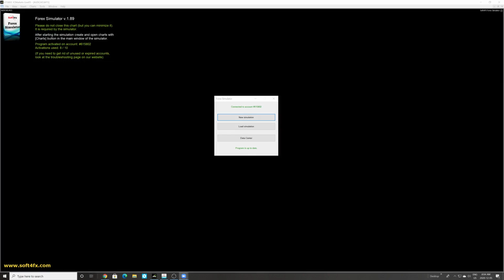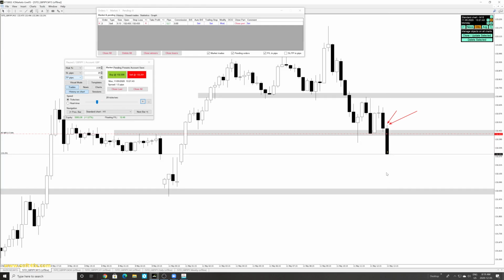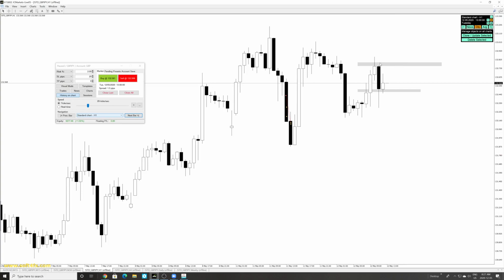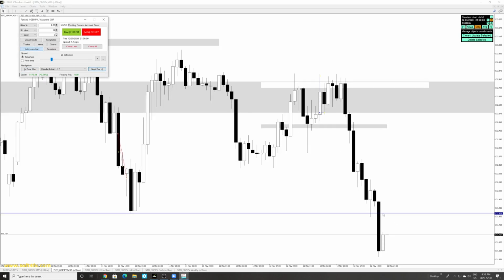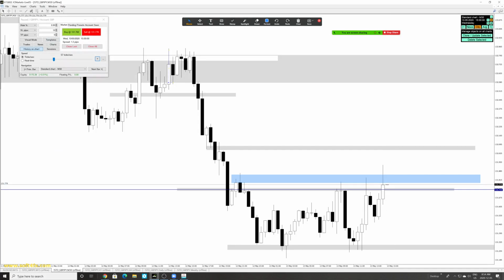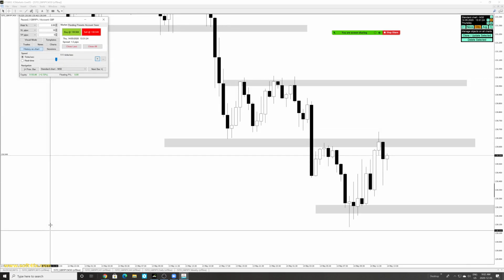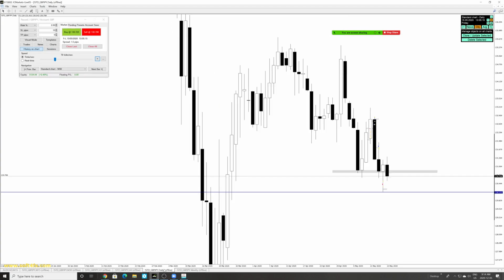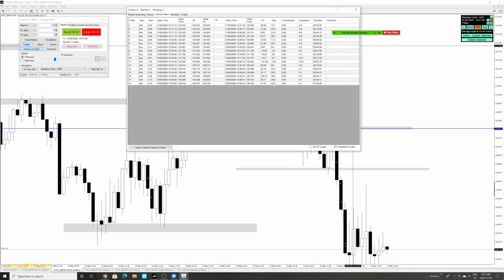Simulation GJ - Identifying Zones and profit areas